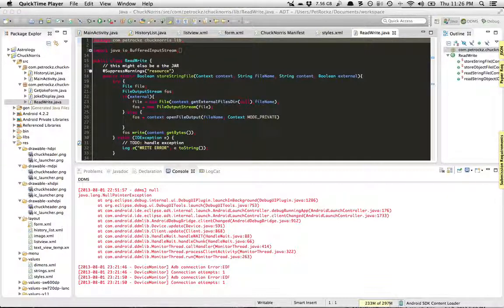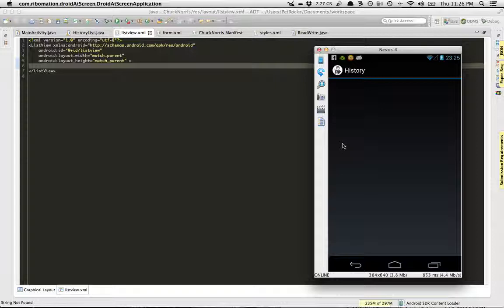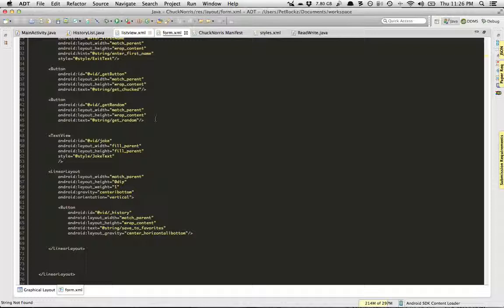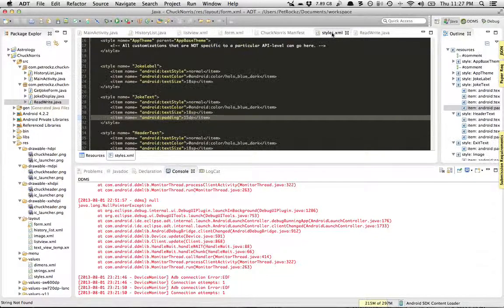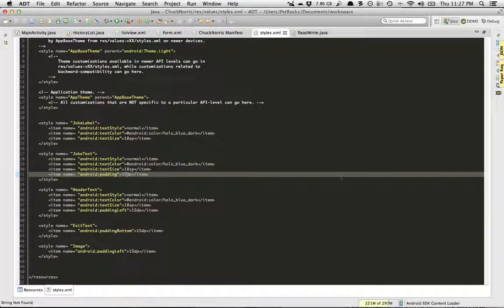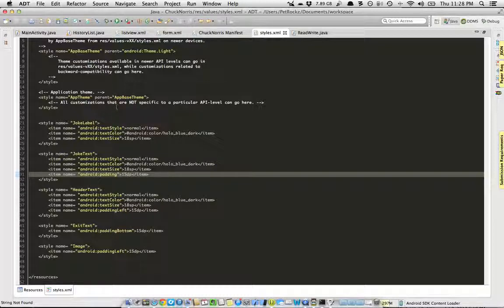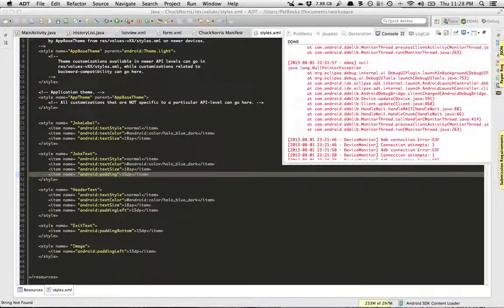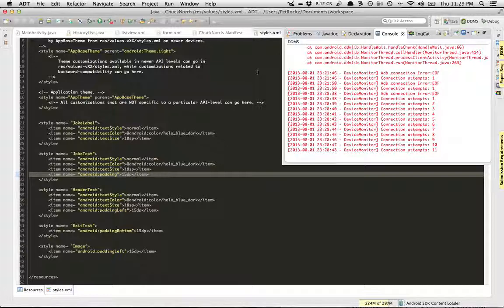Java I Week 4 Reflection